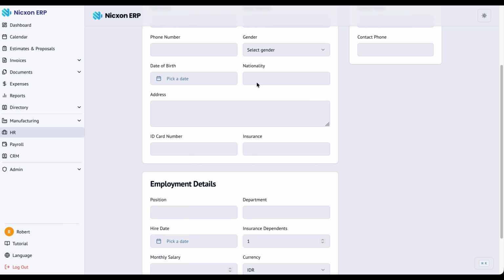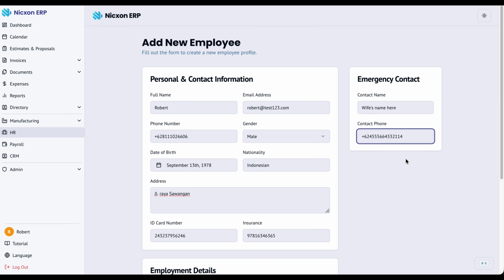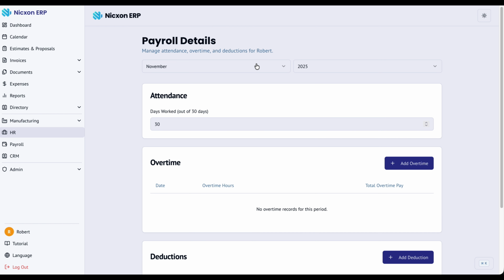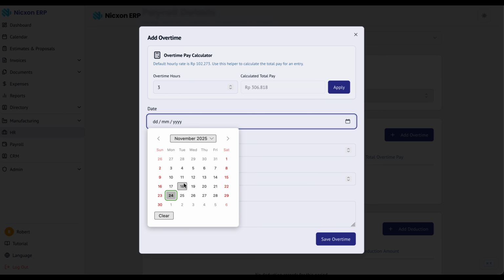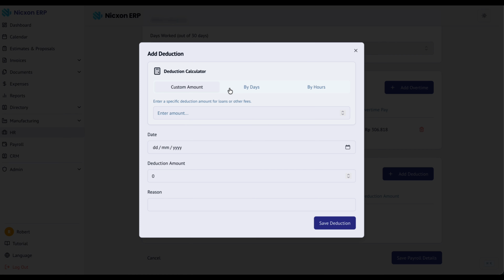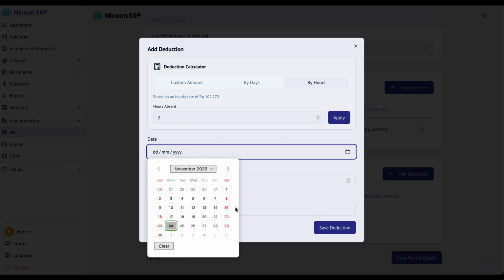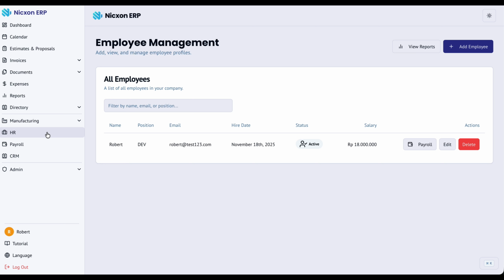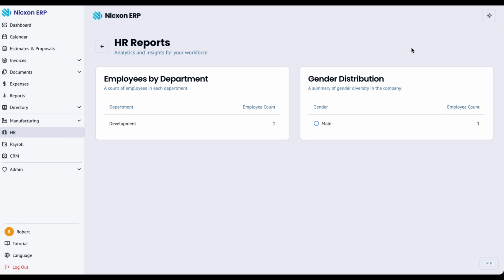Nicxon ERP - HR [12]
Learn how to work with HR management in Nicxon ERP software

Beyond Invoicing: Your Complete Business Hub
Nicxon ERP helps you handle invoicing, expenses, payroll, and HR — everything your business needs in one place.